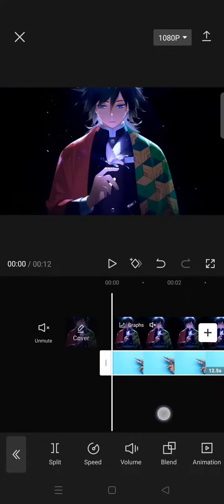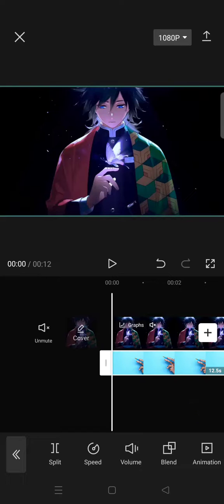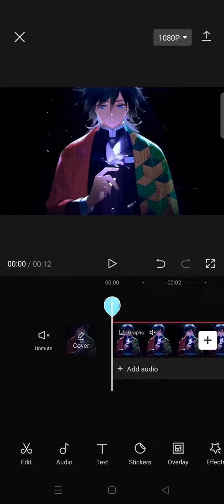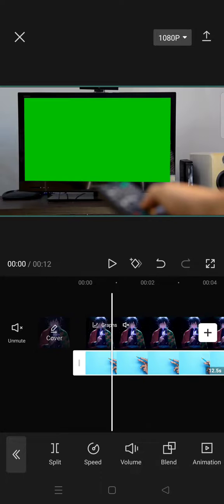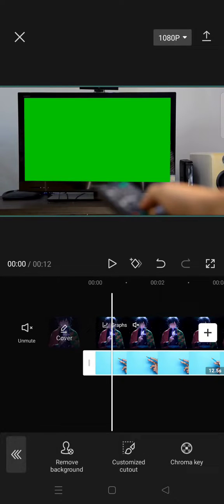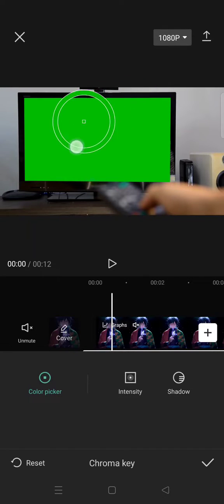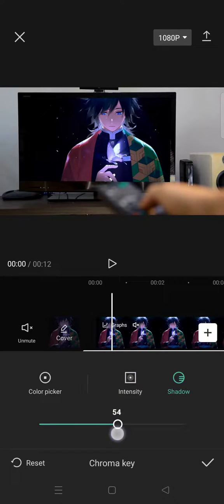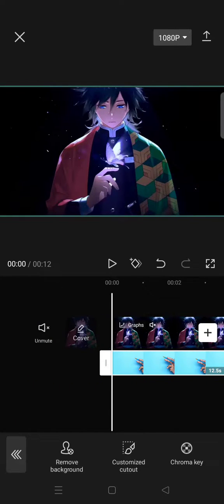SOLVED! Why Can't I Find Chroma Key Button In CapCut For Green Screen? NEW UPDATE MARCH 2023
Can't find the Chroma Key button on your CapCut? Watch this tutorial to find a solution!